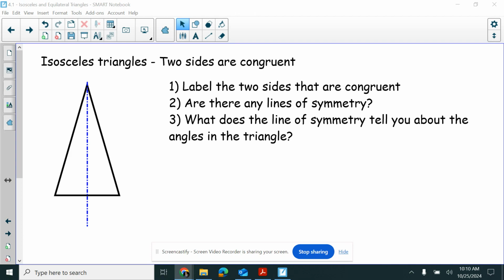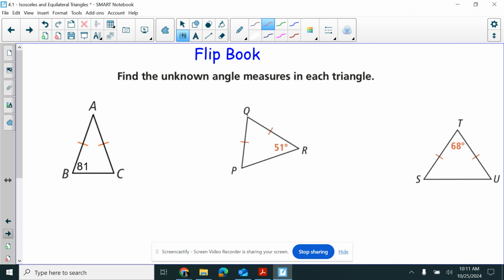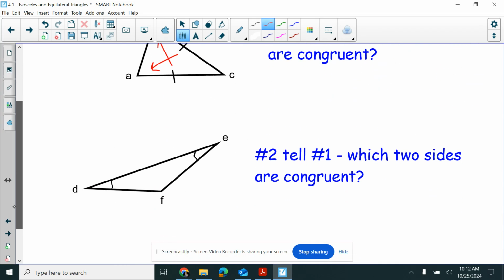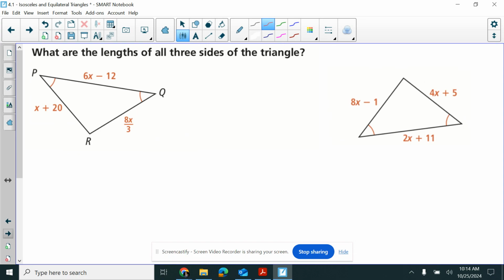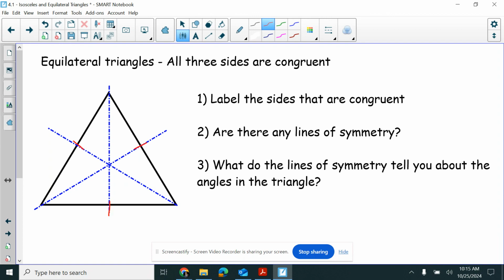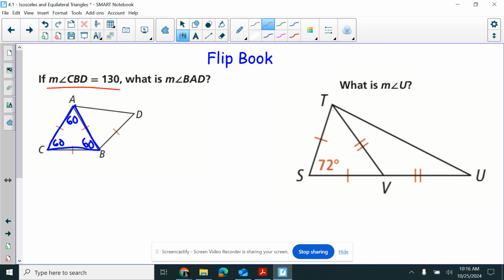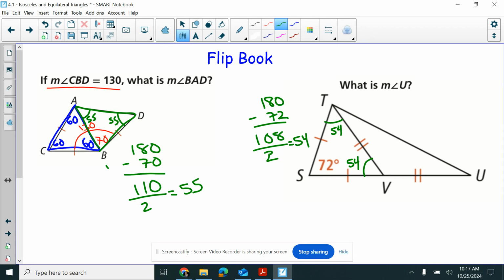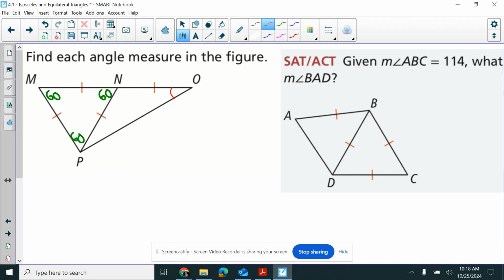Untitled Video October 25, 2024 10:19 AM